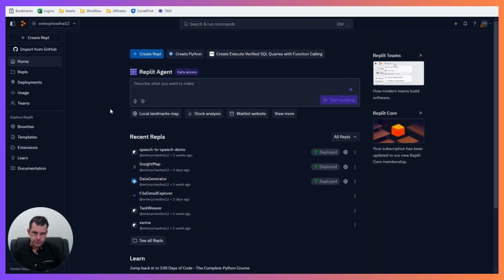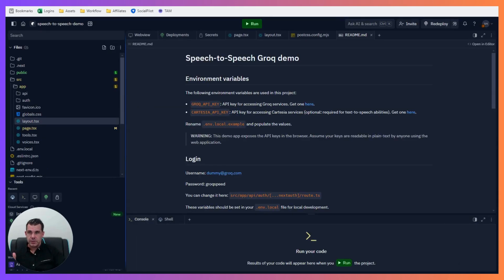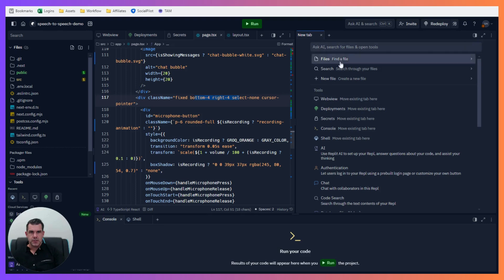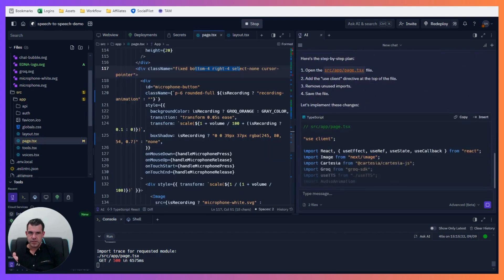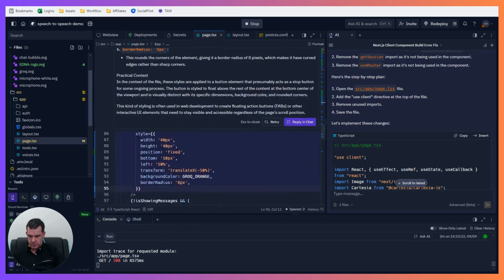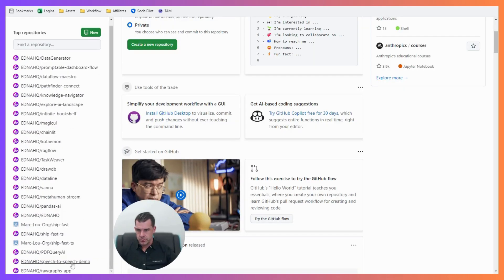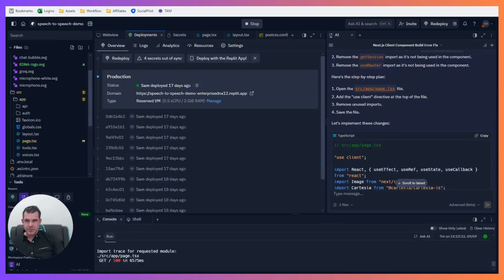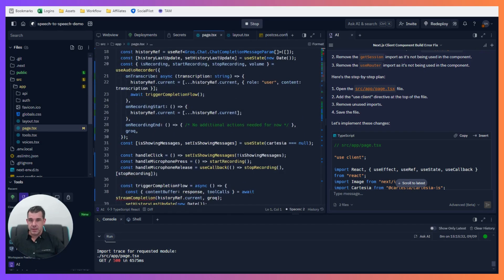How to use Replit for build simple web apps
In this video, I introduce Replit, an online IDE that has made web app development much simpler, especially for people like me who are still learning to code. I’ll show you how Replit integrates with GitHub and offers AI assistance, making the entire coding process more accessible, even if you’re not a coding expert.

During the video, I demonstrate how I built a speech-to-speech AI assistant using open-source templates. One of the key takeaways is the importance of understanding the code logic behind these apps, which has been a big focus for me as I continue learning. Replit is such a versatile platform that lets you experiment, make changes, and test your app all in one place, so it’s been the perfect tool for trial and error as I work on new projects.

Throughout the video, I share my experiences with using AI within Replit to fix errors, get detailed explanations, and customize functionality. I also walk you through how I connected my app to AI voice technology and played around with different features and styling to see what works best.

If you’re just starting out or want to experiment with web app development, I highly recommend giving Replit a try. By the end of the video, I hope you’ll feel more confident about jumping into app development and exploring the endless possibilities this tool offers for building simple, yet powerful, web apps.